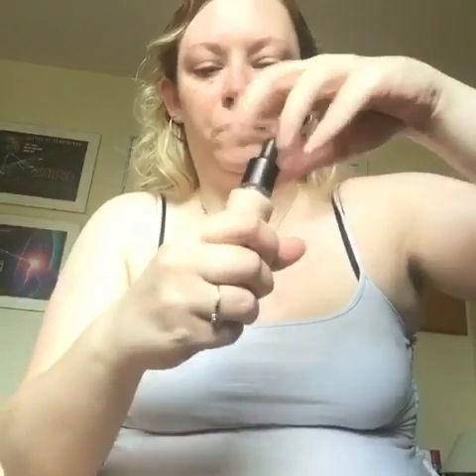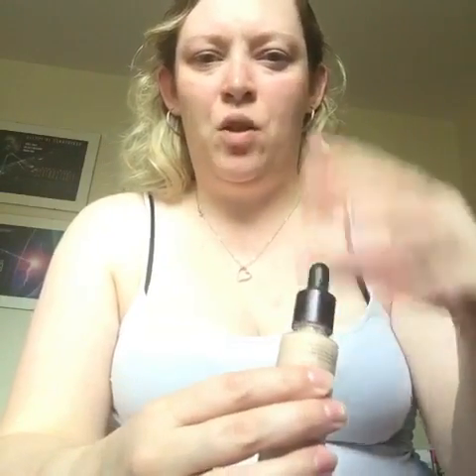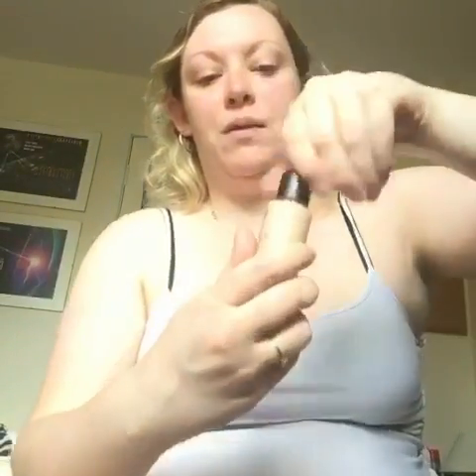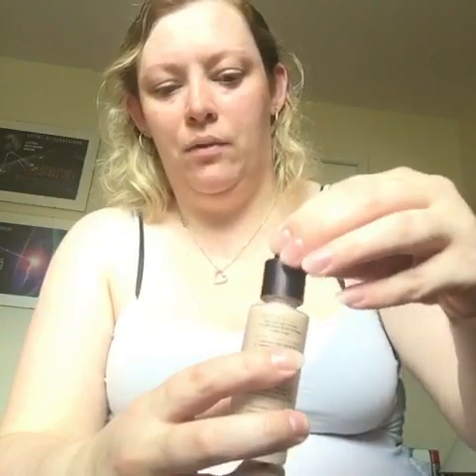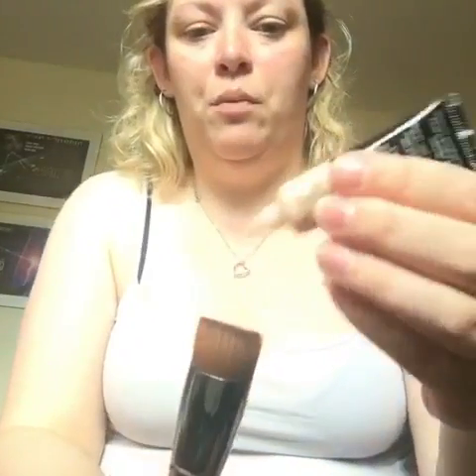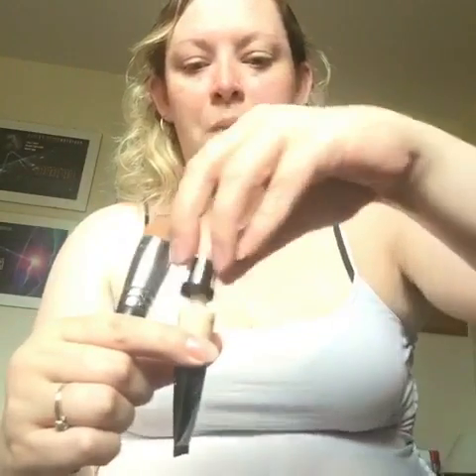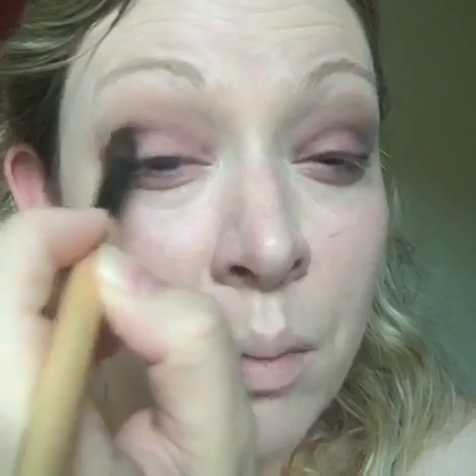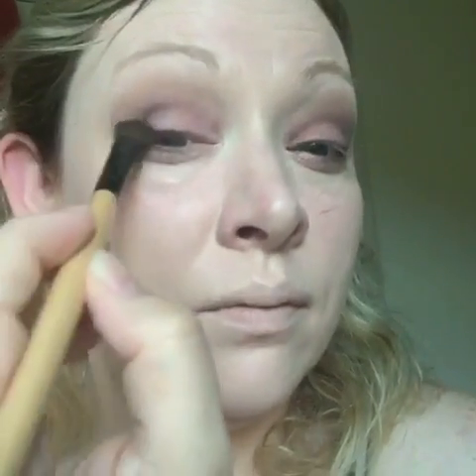Younique Primer & a quick eye look